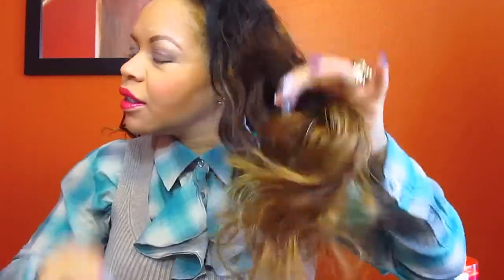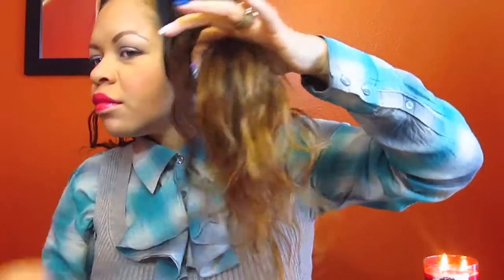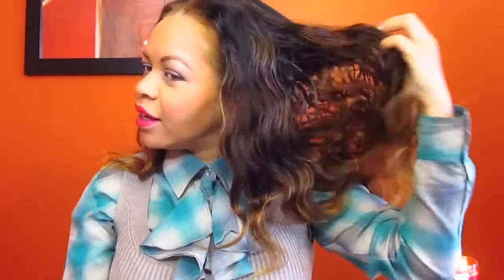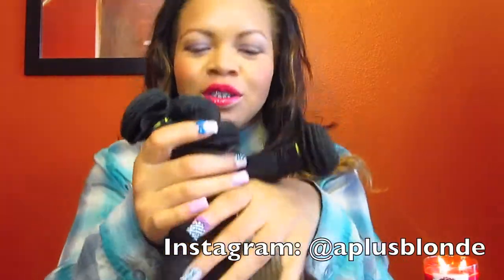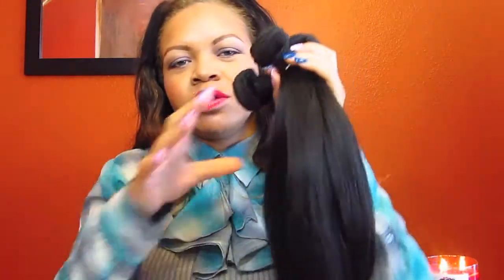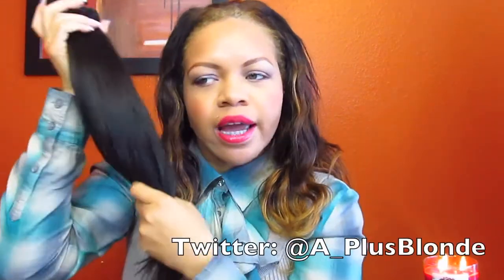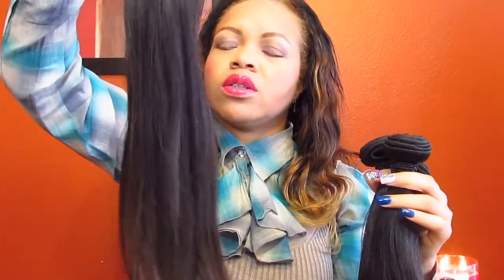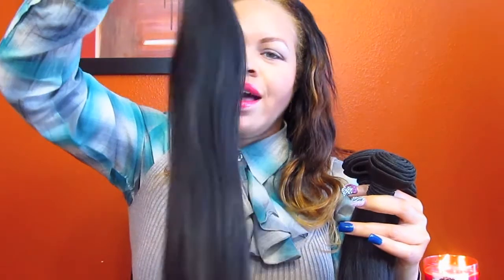Virgin Brazilian Wavy Hair: Final Reveiw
Hello beauties. this is my third install of this hair and I think it is time that I retire it for a while. The hair is Brazilian Wavy and I have loved it since the moment I first placed it in my head.

FTC: All products were purchased with my own money.